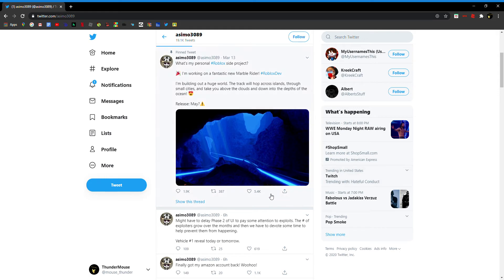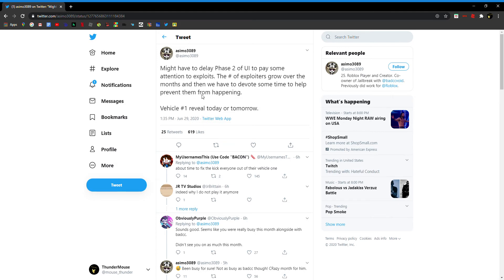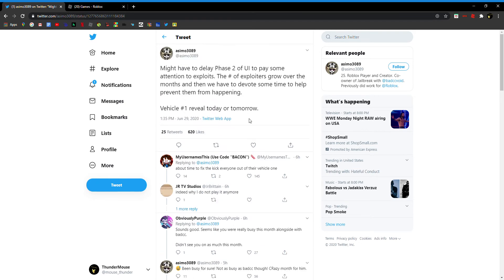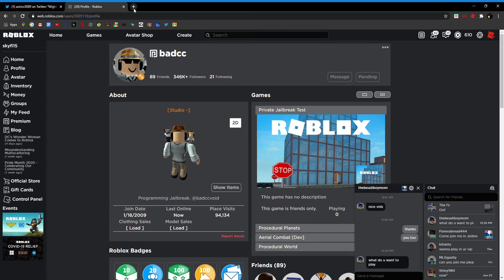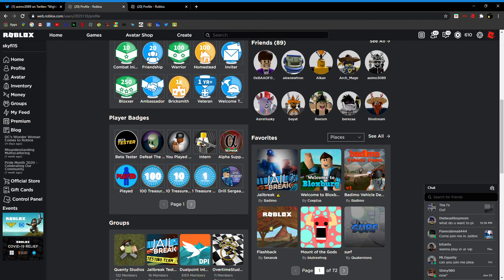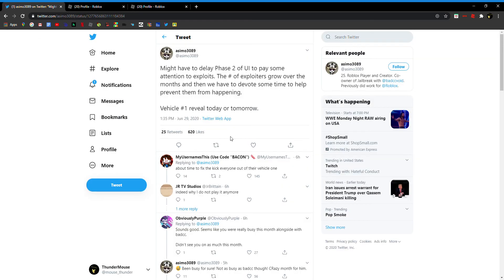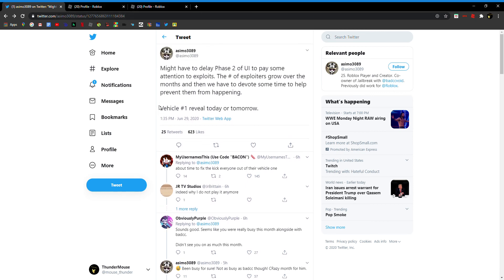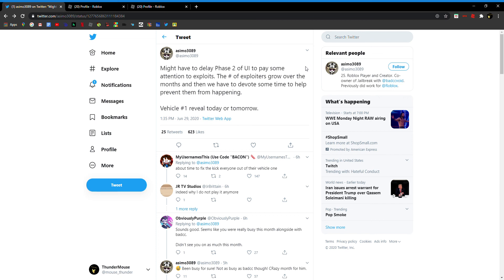Jailbreak News (First Ever On Youtube)